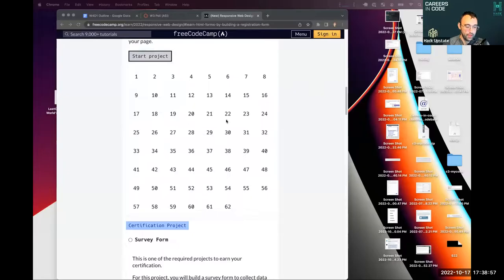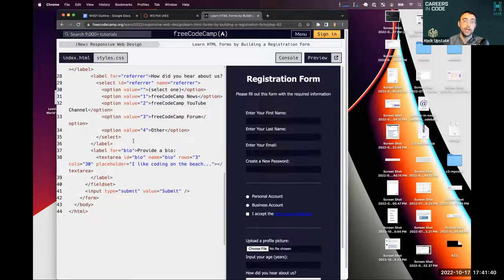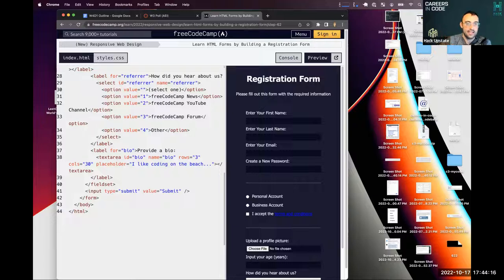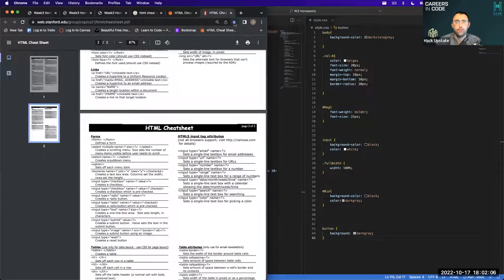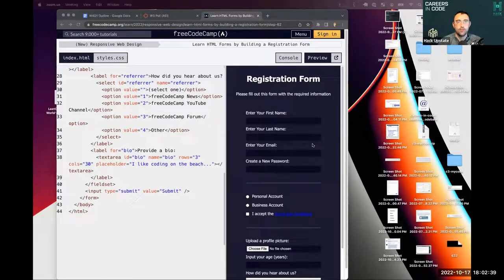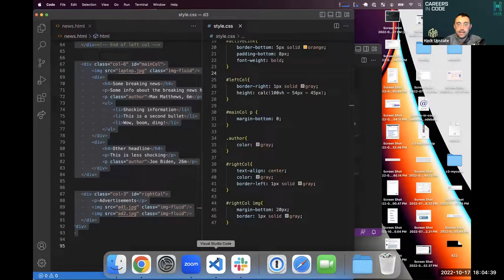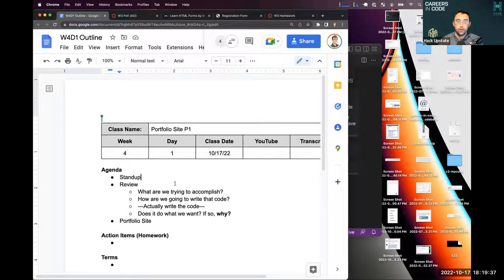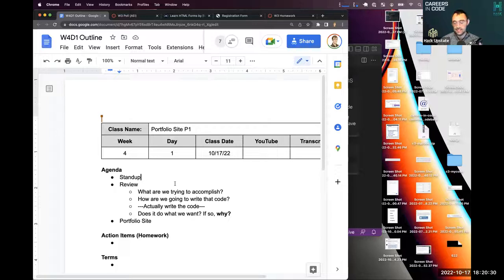W4D1 C4: Portfolio Site P1